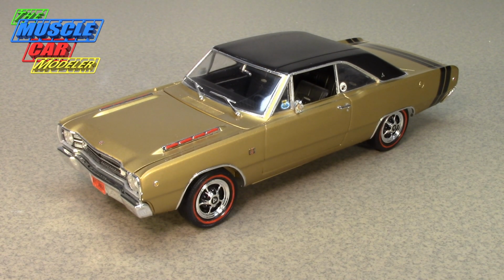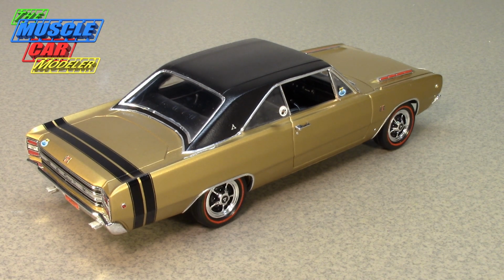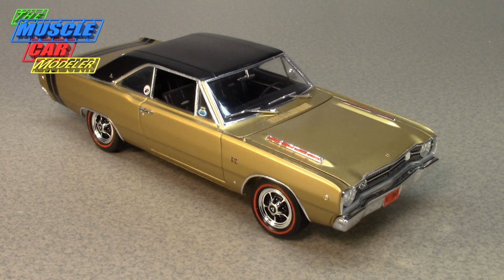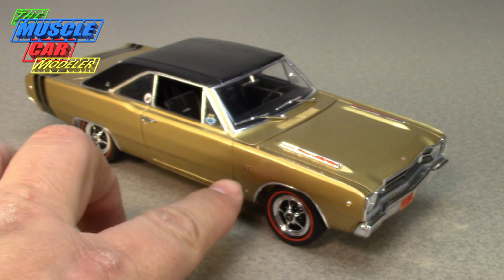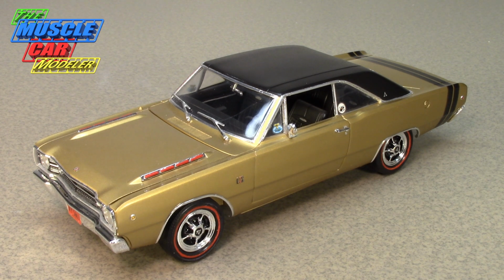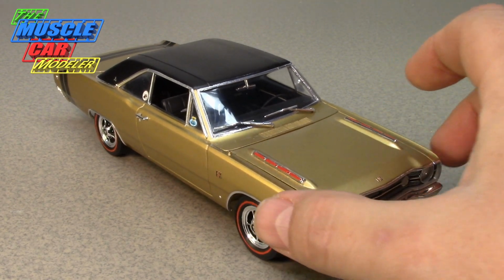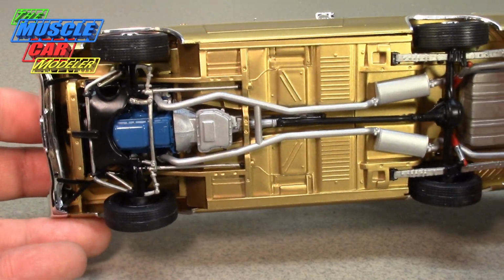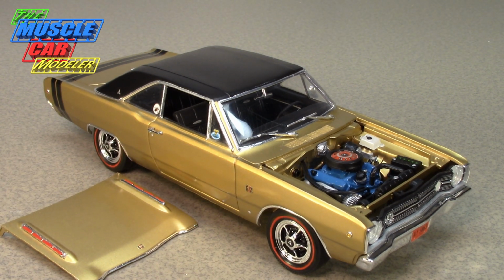Revell Mr. Norm's 1968 Dodge Dart GSS Build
Here is a built up of Revell's Mr. Norms 68 Dart GSS.